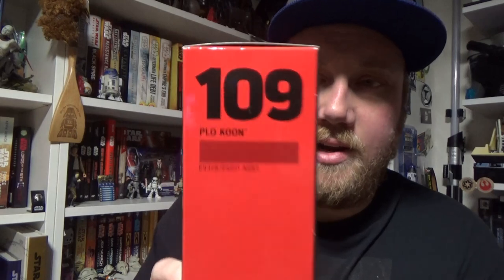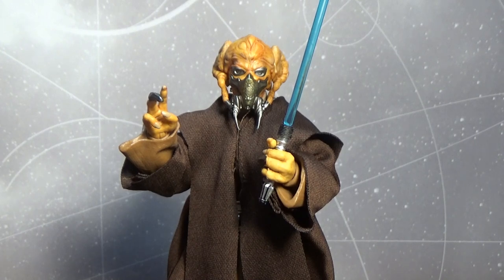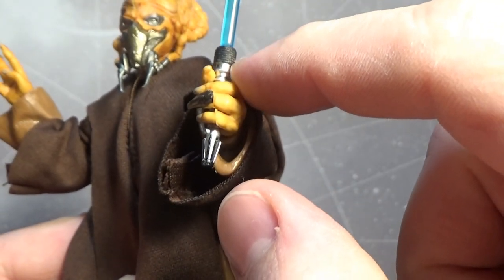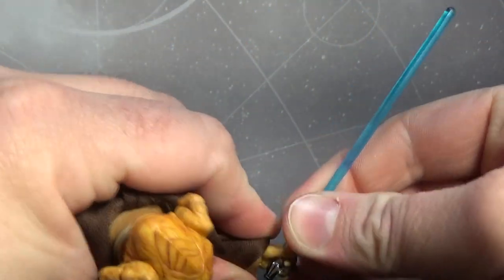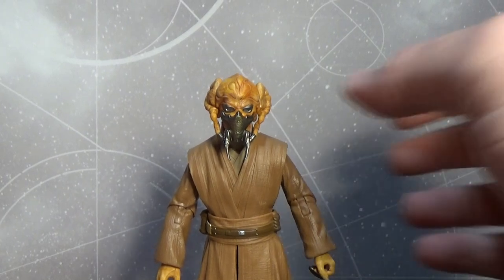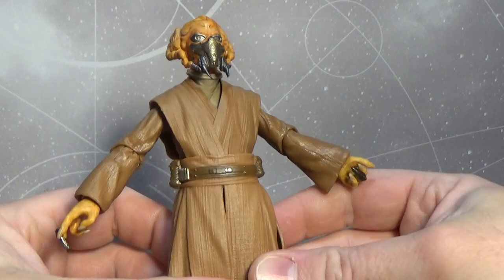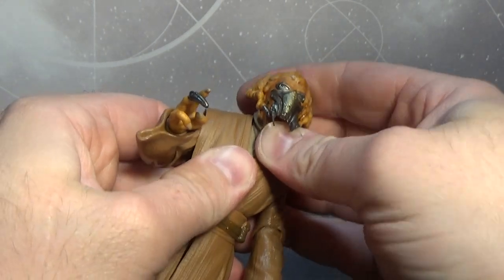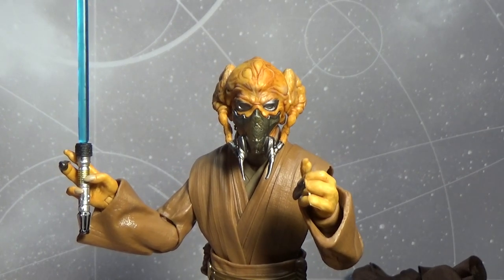PLO KOON - STAR WARS THE BLACK SERIES REVIEW